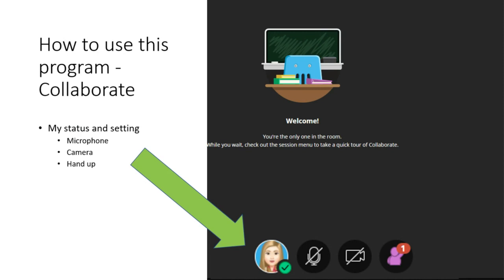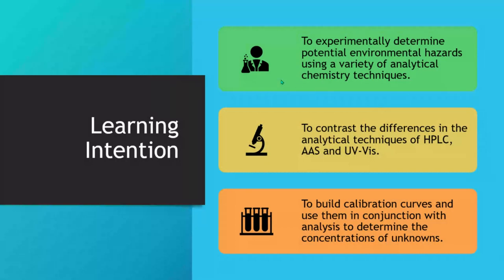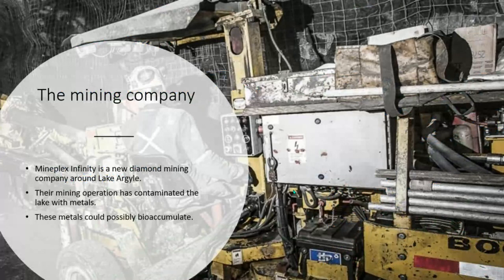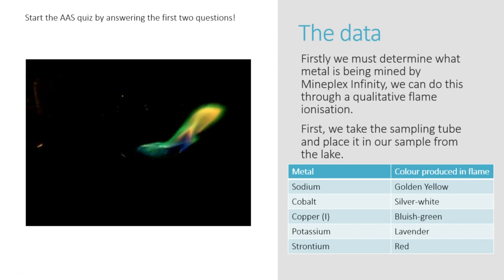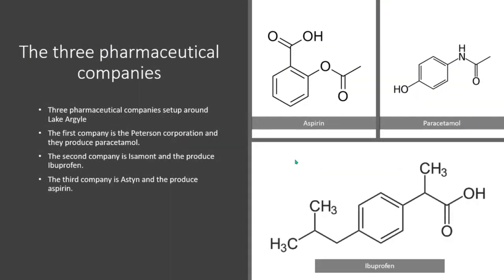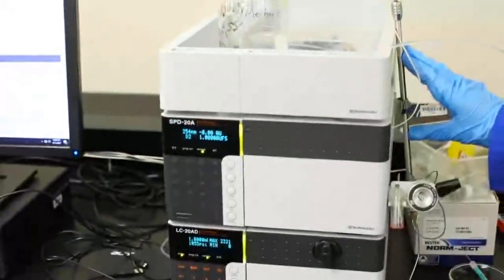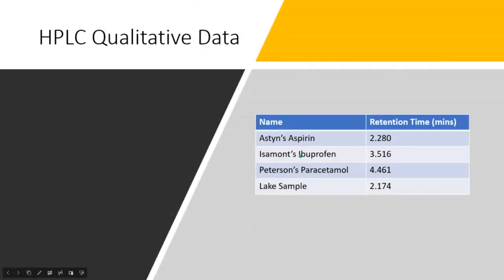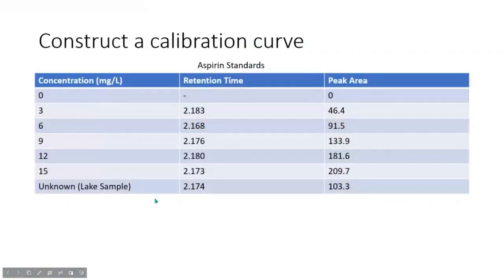Unit 2 Chemistry - Geelong Lutheran Wed 4 Nov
Recording for Unit 2 Chemistry